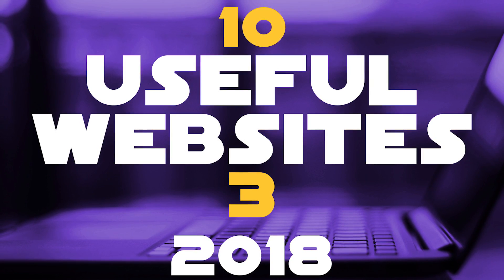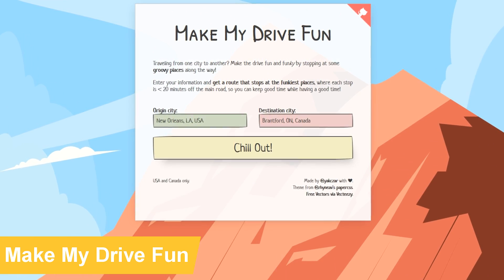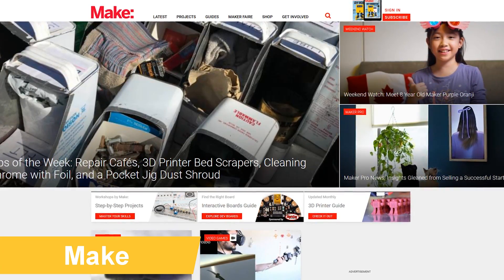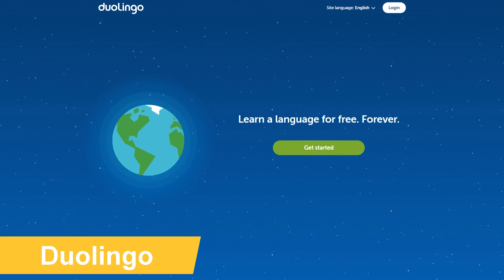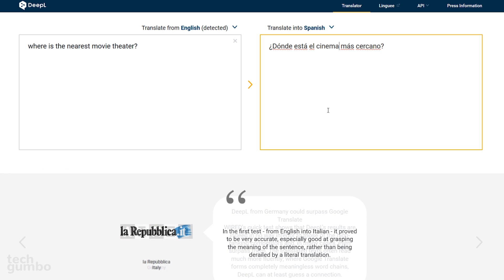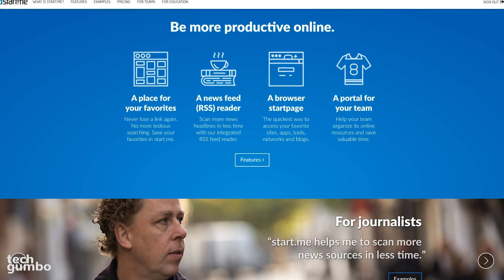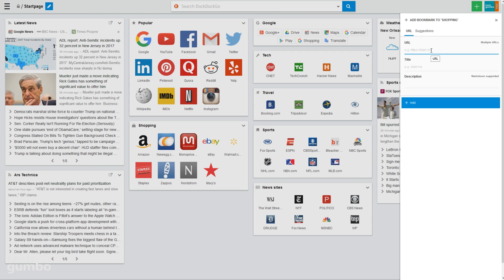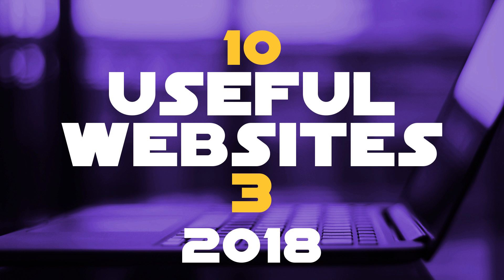10 Useful Websites You Wish You Knew Earlier! 3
It’s that time again for another edition of 10 Useful Websites. In this video, I’ll show you 10 useful sites in various categories that some of you might know about, along with websites that you wish you knew about earlier.

0:24 Find out if your email has been compromised.
1:18 Plan your drive to hit all the funky attractions.
2:07 Free cultural and educational media.
2:37 DIY site for the maker community.
3:15 Create apps.
3:55 Learn a new language.
4:48 New translation service.
5:38 Resource for computer, security and technical questions.
6:05 Free online practice exam site.
6:26 A smarter bookmark manager and news feed reader.

Have I Been Pwned?